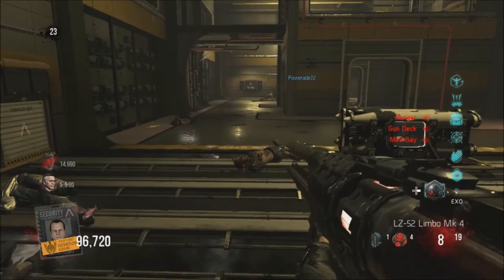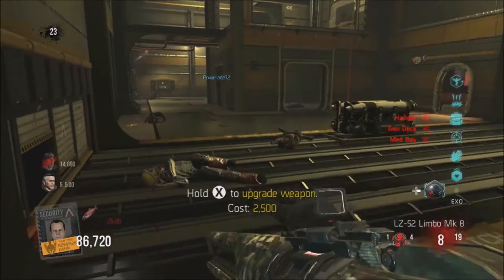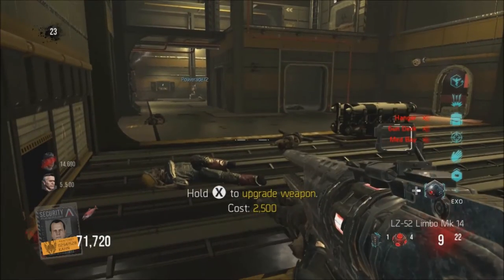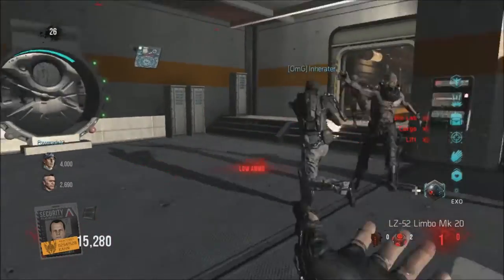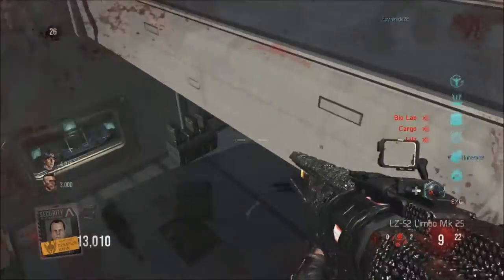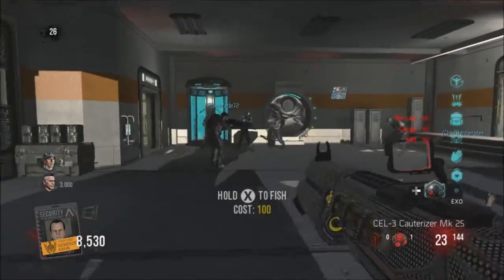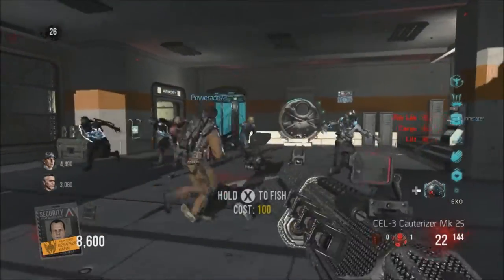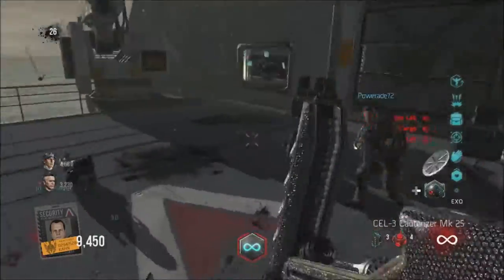LZ -52 LIMBO AND CELL 3 TO MARK 25 | LIMBO TO MK25 | Call of Duty Advanced Warfare